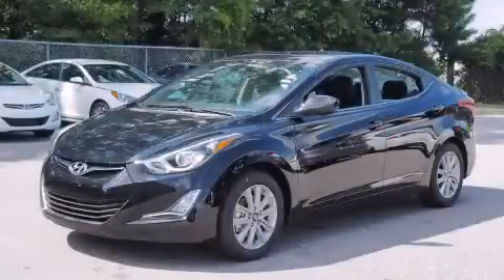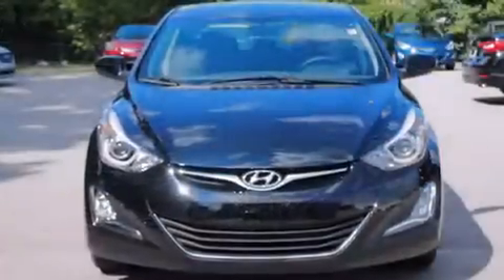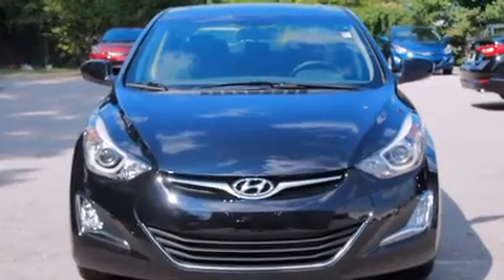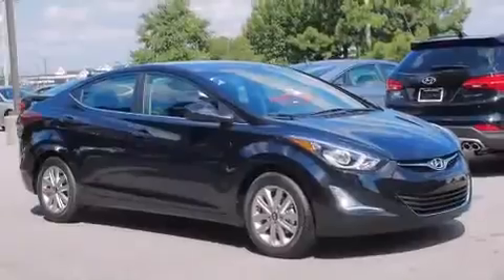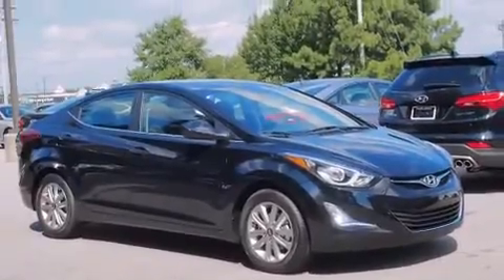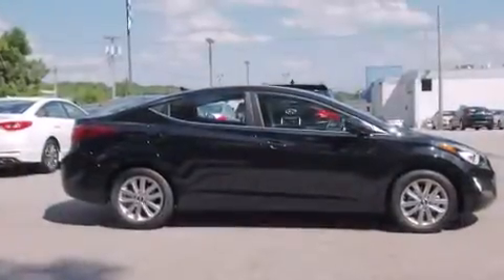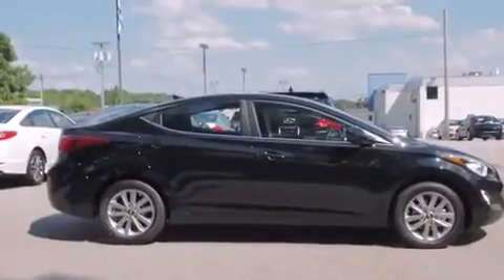2015 Hyundai Elantra Roanoke Rapids NC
Year : 2015
 Make : Hyundai
 Model : Elantra
 Engine : 1.8L 4 Cyl. Fuel Injected
 Trans . : Shiftable Automatic
 Exterior : Black Diamond

 1800 N. Wesleyan Blvd

 2015 Hyundai Elantra Rocky Mount NC